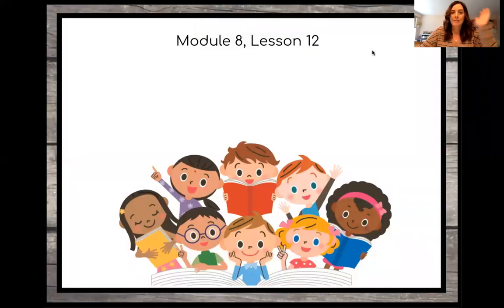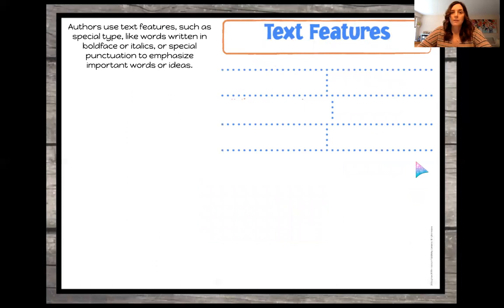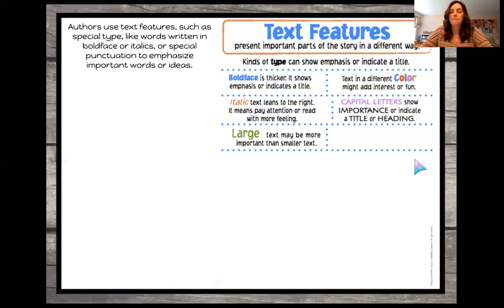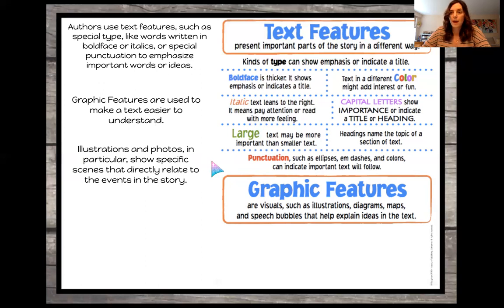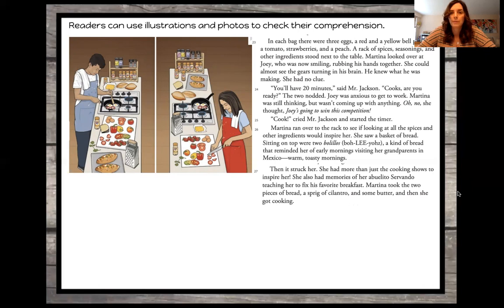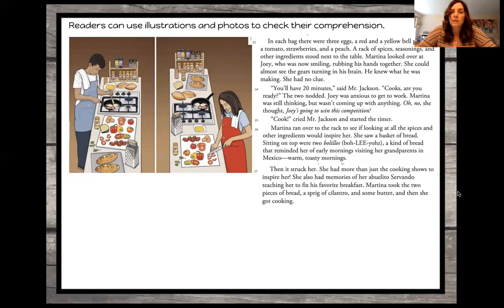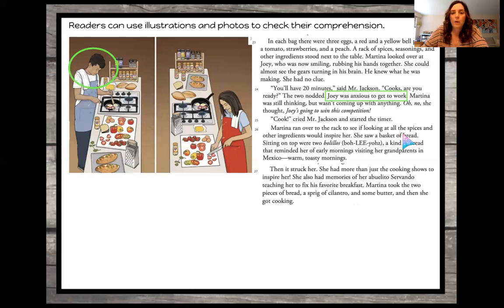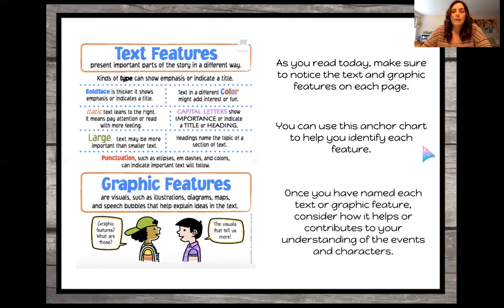ELA_Grade 4_Module 8 Lesson 12_ HMH Into Reading Food for Thougt.115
What can we do to make more healthful food choices?

This is a student facing mini lesson on how graphic features contribute to understanding a text.